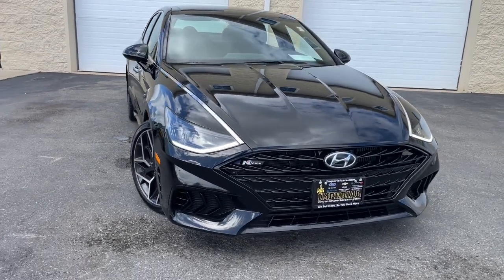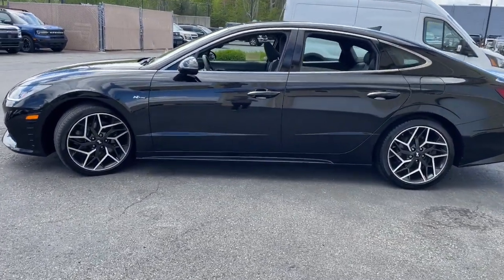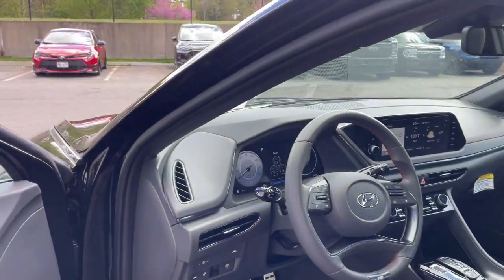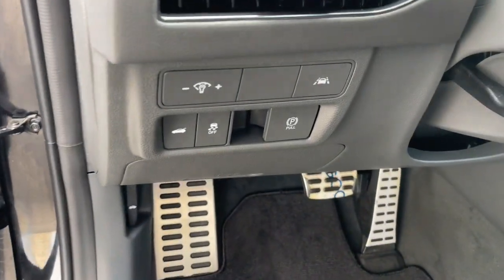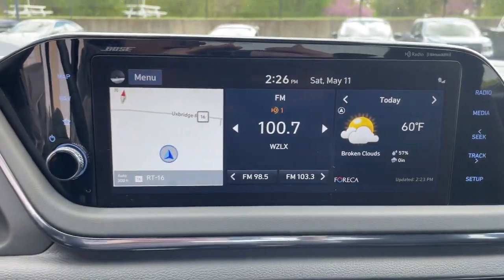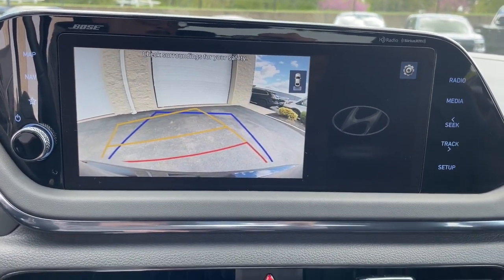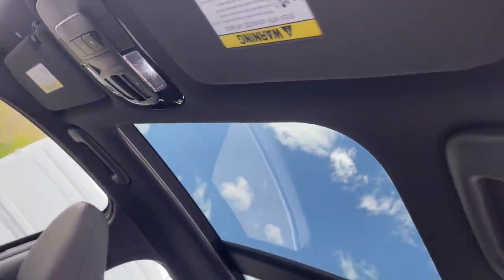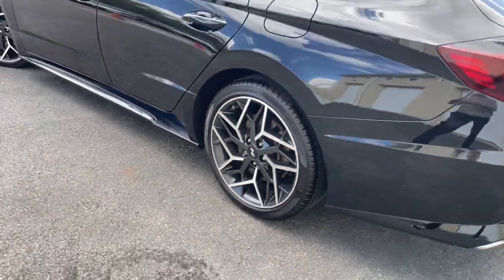2021 Hyundai Sonata N Line MA Milford, Franklin, Worcester, Framingham MA Providence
Pre-Owned 2021 Hyundai Sonata N Line available at Imperial CDJR located in 18 Uxbridge Rd, Mendon, MA, 01756. Servicing the Milford, Franklin, Worcester, Framingham MA Providence area.
Please mention the stock D14180L when you contact the dealership for this vehicle.

Picture yourself in the  2021  Hyundai Sonata.  Get the best of quality, comfort, and convenience in this family-friendly Sonata. This stylish mid-size 4-door sedan offers the advanced safety features, smooth performance, and passenger amenities you need to make every drive pure pleasure.  The following are some of this vehicles highlighted options: Apple Carplay®/Android Auto®, Wireless Charging Station, Navigation System, Keyless Entry, Moonroof, Heated Mirrors, Satellite Radio, Back-Up Camera, Premium Sound System, Dual Zone A/C. Get the modern style and connectivity you crave together with the space and comfort of a family sedan in this striking Sonata. See for yourself when you take it out for a test drive. Our professional staff looks forward to giving you excellent service!